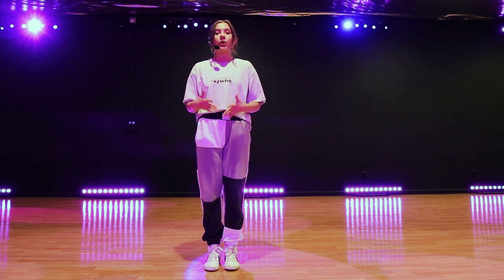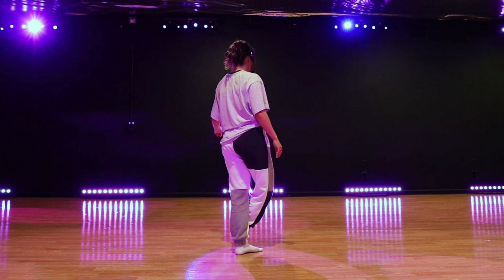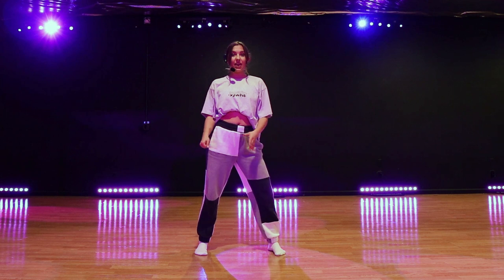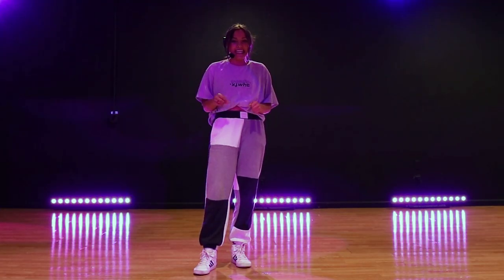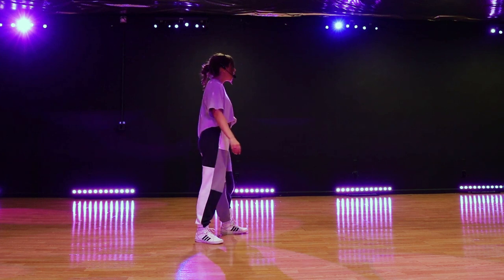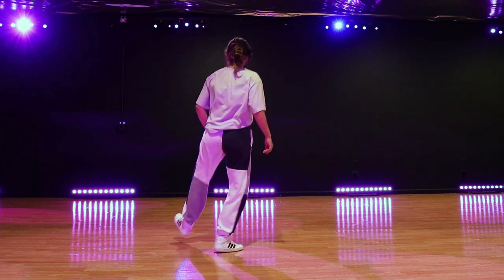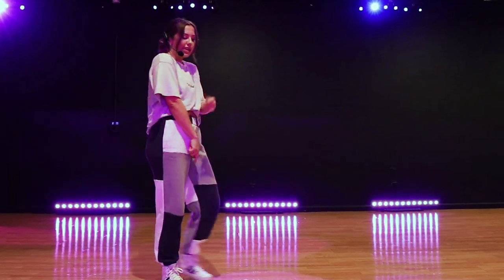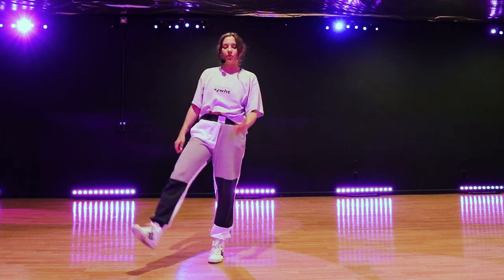SHUFFLE CHOREO Tutorial | Lipstick by BLR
amazon faves